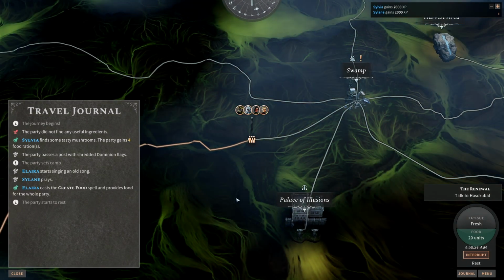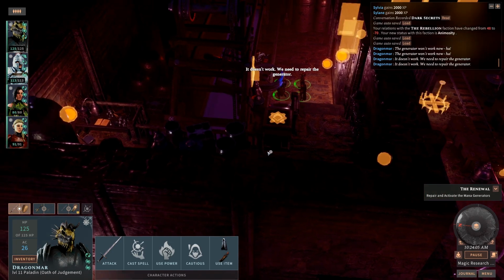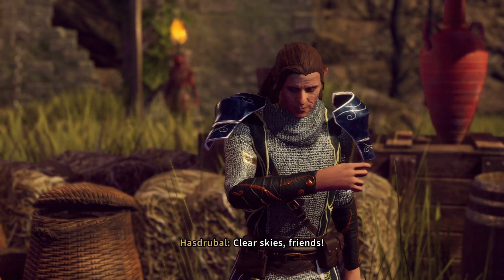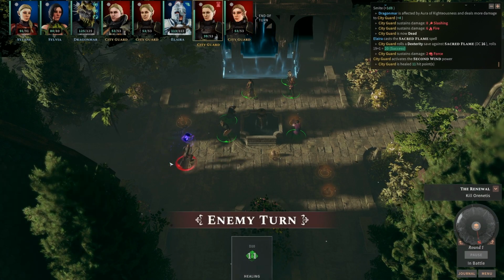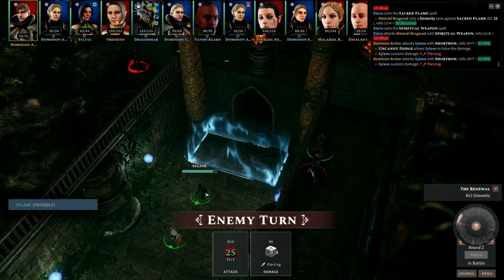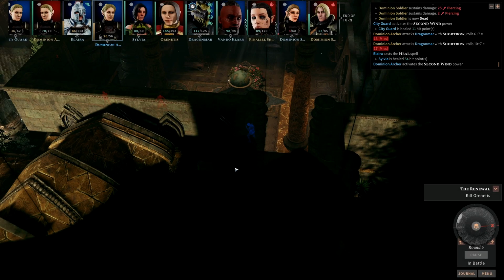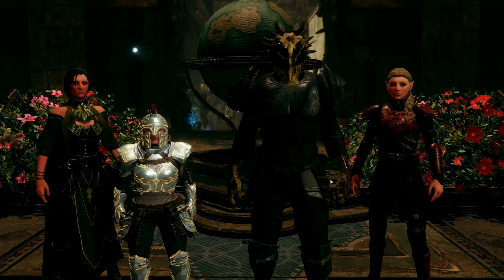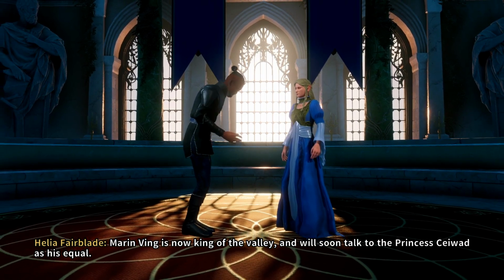[31] Solasta Lost Valley - Taking Down the Lord Protector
Special Thanks to December Patrons!

Adam Cooper
Daniel Olsson
David L
Draconis2987
Joshua Berryhill
Kevin Murack
Kyrieru
Lucas Manker
No More Mr. Nice Try
Óskar22
SKN
Stickfight
Tempeh Ranchero
Thanapheus
Vlad101
Xvim